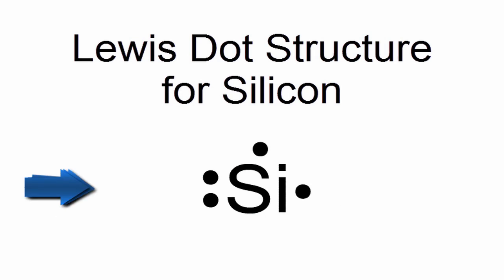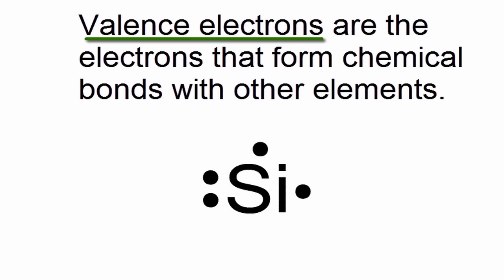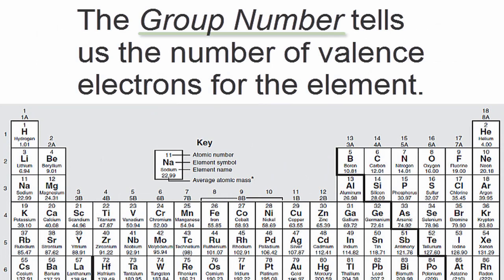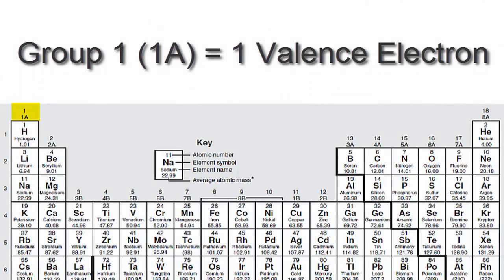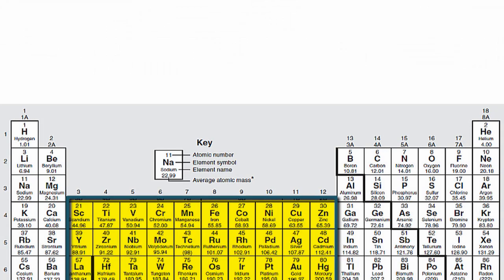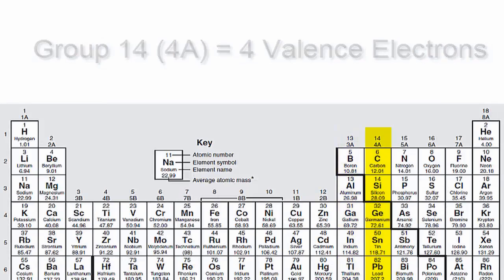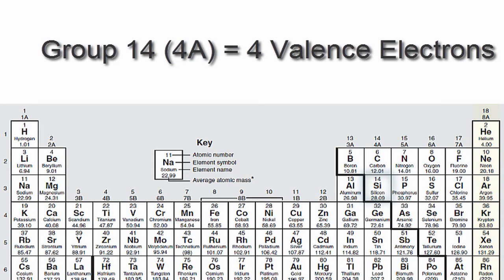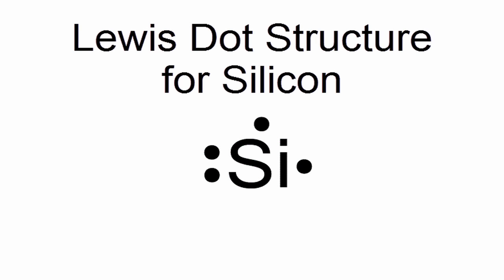Lewis Dot Structure for Silicon Atom (Si)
A step-by-step explanation of how to draw the Lewis dot structure for Si (Silicon).  I show you where Silicon is on the periodic table and how to determine how many valence electrons Silicon has.  After that I draw the Lewis dot structure for Silicon (Si).

Note: Silicon is in Group 14 (sometimes called Group IV or 4).  Since it is in Group 4 it will have 4 valence electrons. When you draw the Lewis structure for Silicon you'll put four "dots" or valance electrons around the element symbol (Si).